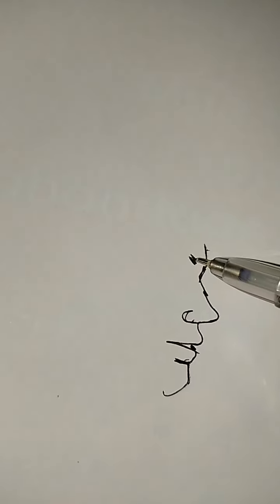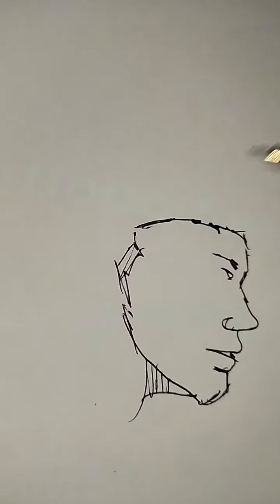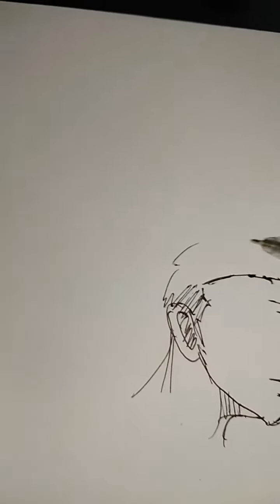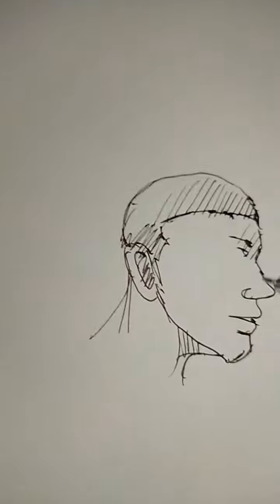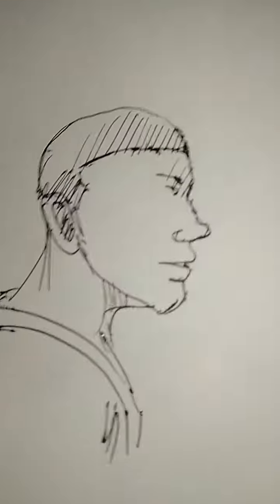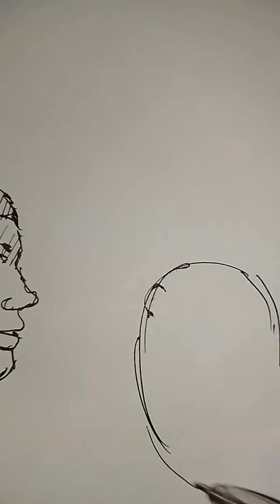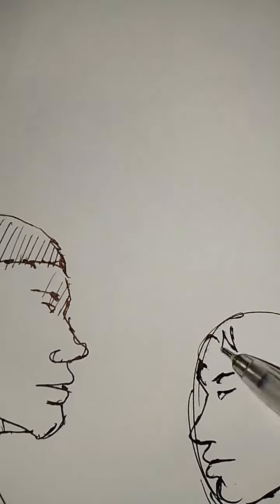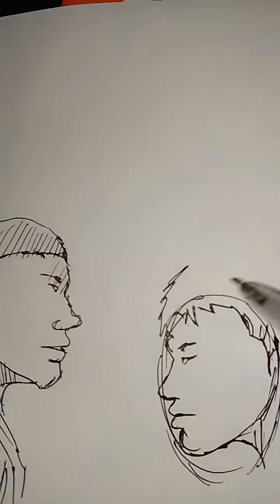sketch vs stickman drawing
I am comparing which one is better the sketch or the stickman drawing you will be the one will choose which one.